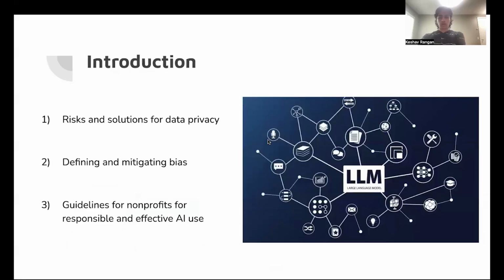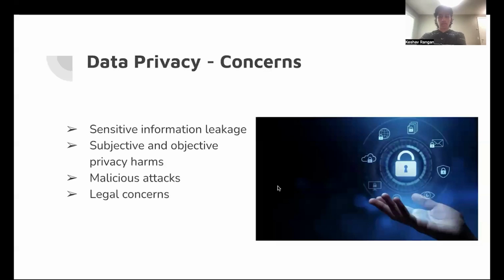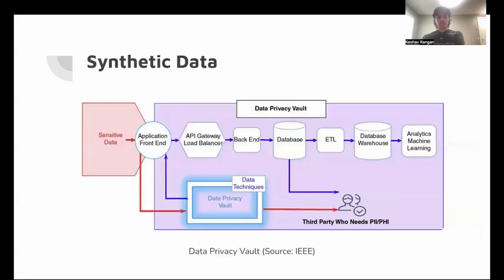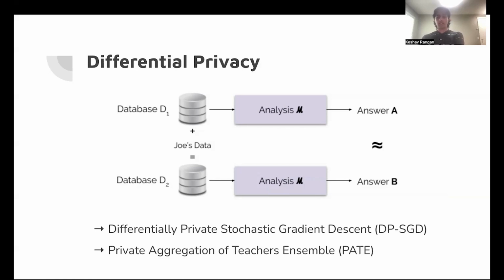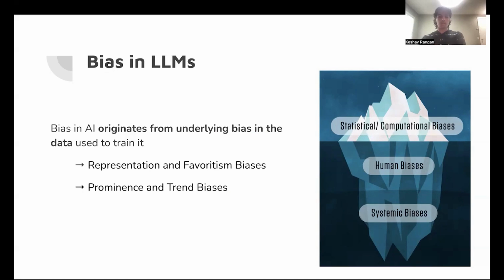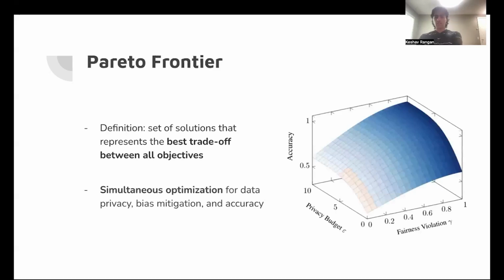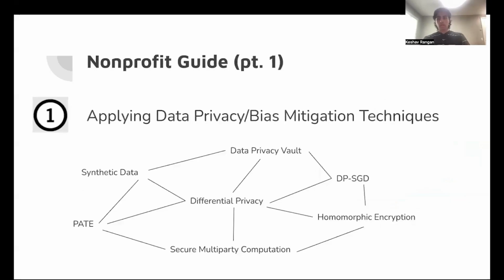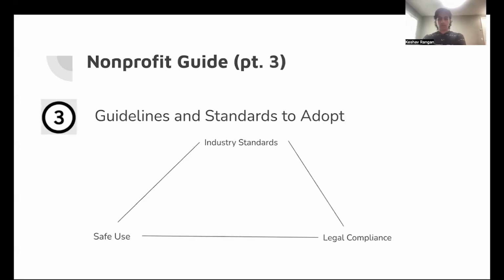Responsible AI for Nonprofits Presentation by Keshav Rangan at Polygence's Symposium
‘Responsible AI for Nonprofits: Ensuring Data Privacy and Mitigating Bias in LLMs‘ was a Computer Science Conference Talk delivered asynchronously by Keshav Rangan at Polygence’s 11th Symposium of Rising Scholars in September 2024.